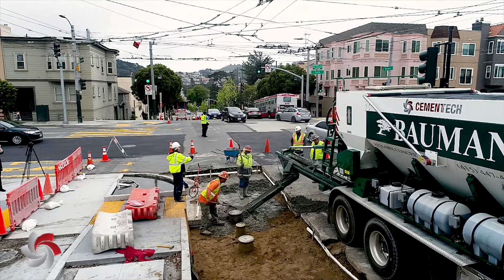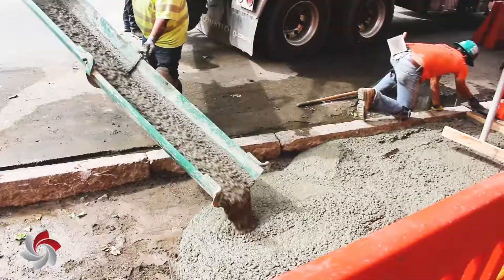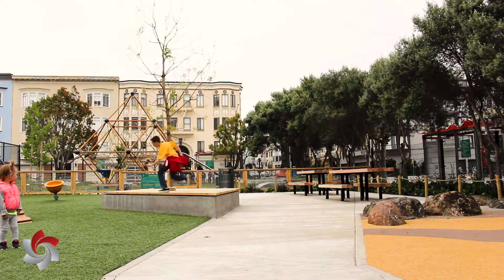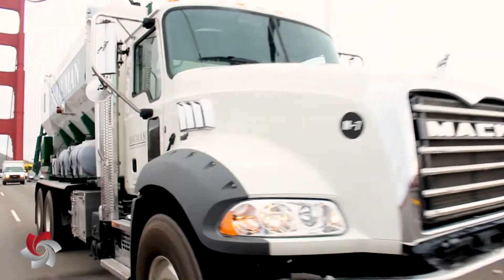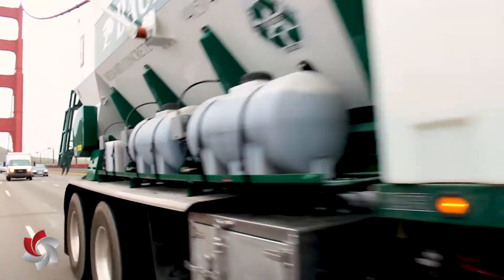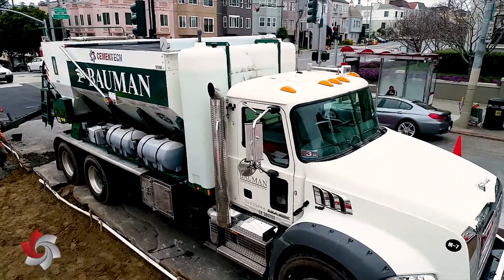How Bauman Landscape Solved Concrete Supply Issues with Cemen Tech Volumetric Mixers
In this video, discover how Bauman Landscape & Construction, Inc., a key player in San Francisco’s public works sector, overcame unreliable concrete deliveries and rising costs by switching to Cemen Tech C60 volumetric mixers. Hear directly from Mike Bauman on how these mixers helped streamline their operations, meet sustainability goals with 100% recycled aggregate, and save both time and money. Watch how volumetric mixers are transforming their streetscape and public works projects.